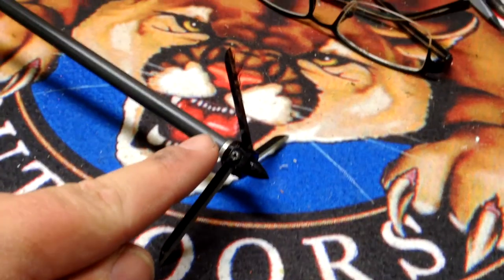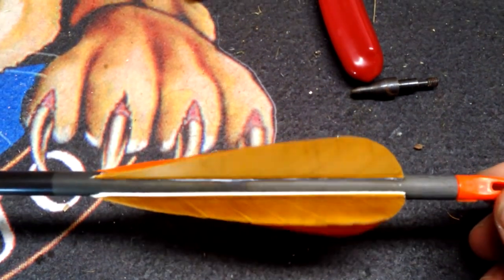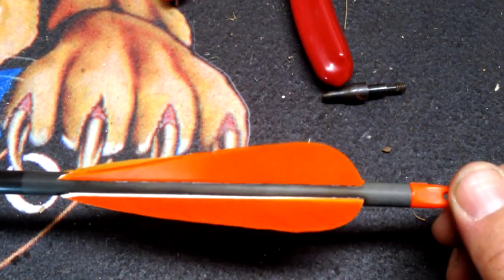Practicing with a Magnus Bullhead Broadheas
This is what I do when practicing with the Magnus Bullhead